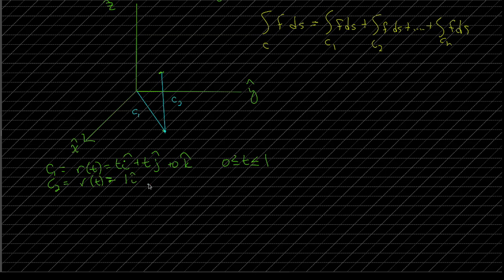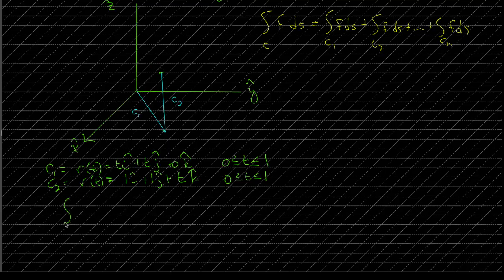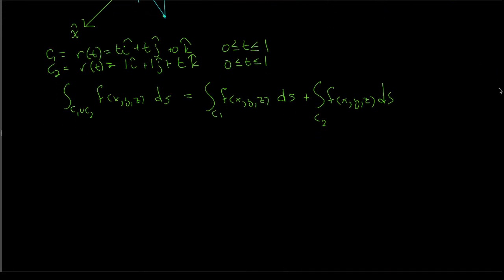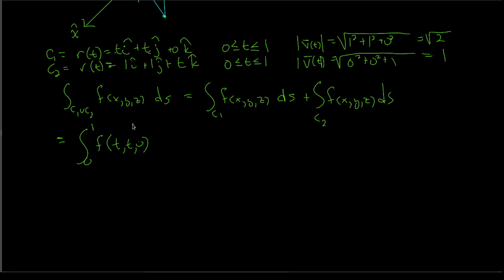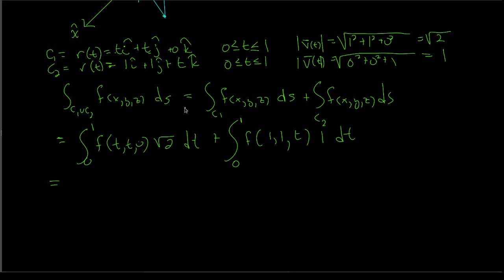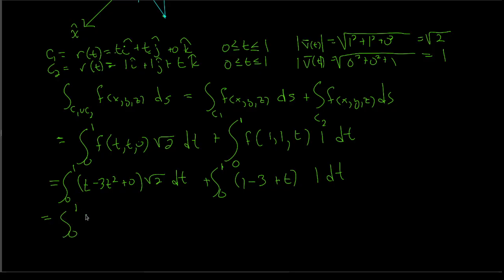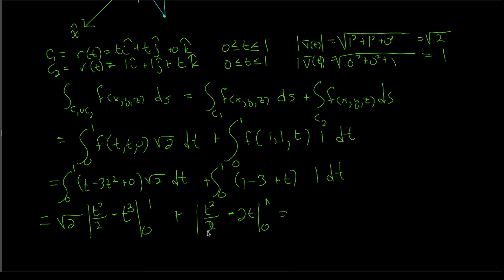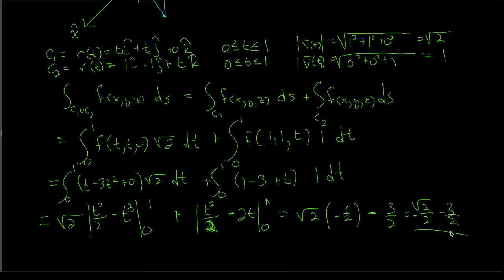Choice of Path Matters in Line Integrals